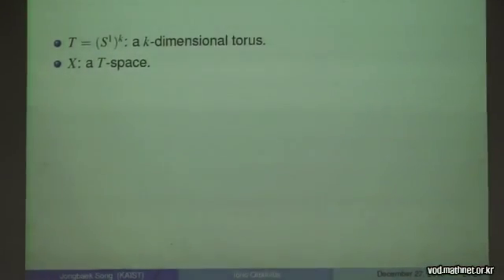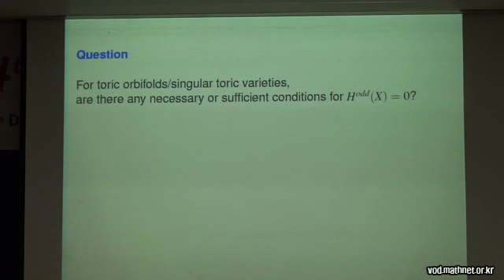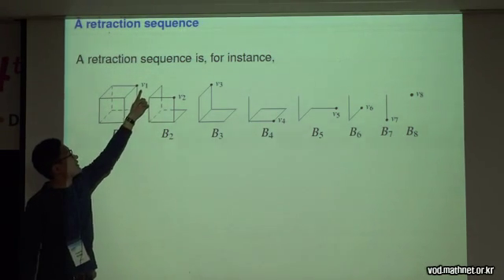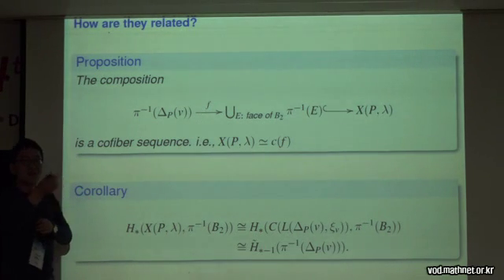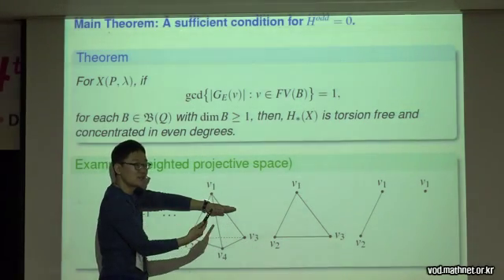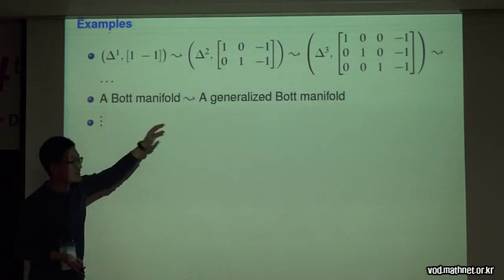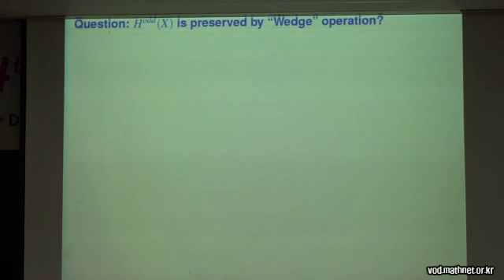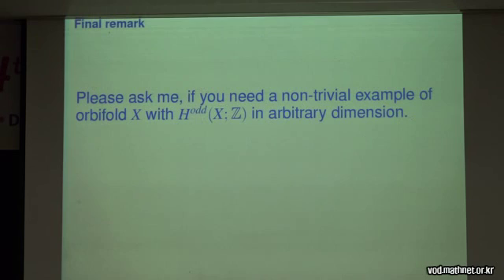Wedge operation on toric orbifolds / Jongbaek Song (KAIST)/ 2016-12-27